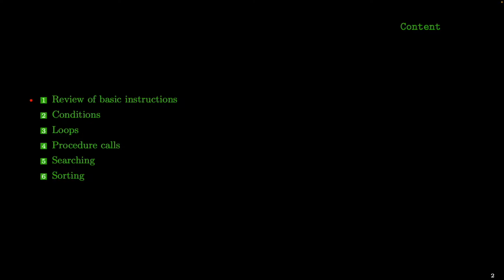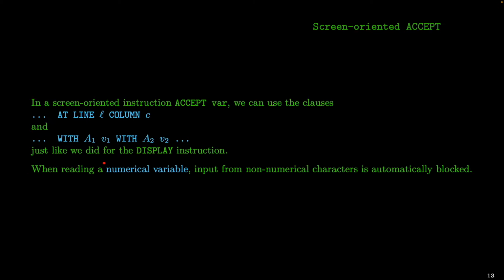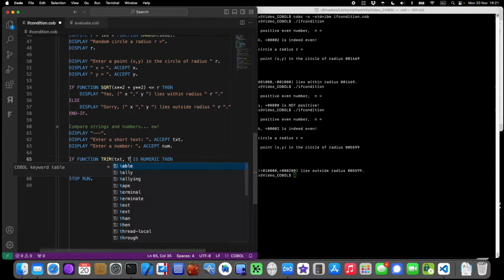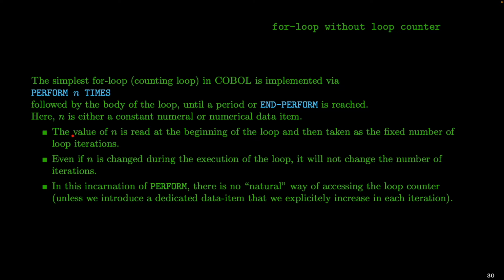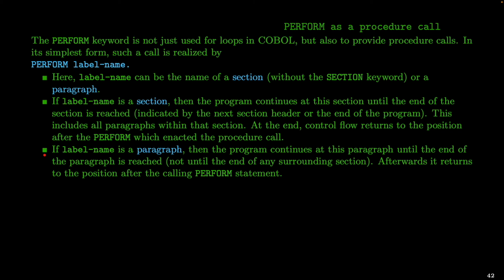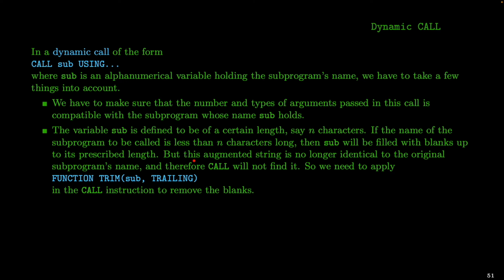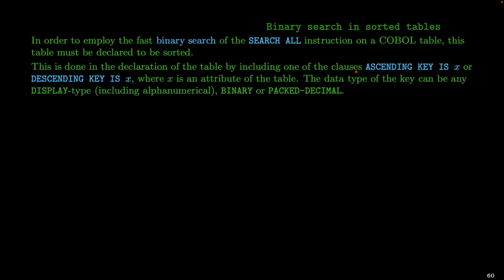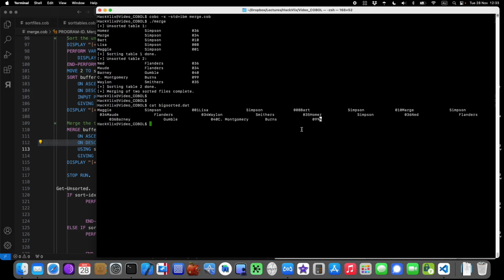COBOL for the sh*ts and giggles - Chapter 3: Control flow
We're getting to the good stuff: Control flow in COBOL. First, we learn a little about formatting input and output on the terminal. Then we learn about conditional execution and loops. Procedure or function calls in COBOL can be realized either through branching to a section/paragraph in the code, or by linking an external subprogram. Finally, we learn how to use COBOL's built-in sorting and searching instructions.

Sections
00:00:00 Greetings
00:01:01 1. Review of basic instructions
00:01:36 MOVE, STOP RUN, CONTINUE instructions
00:05:47 ACCEPT and DISPLAY for fancy terminal I/O
00:16:28 Screen-oriented I/O
00:42:17 Trimming strings
00:44:22 2. Conditions
00:45:46 IF-THEN-ELSE
01:00:47 Character class tests
01:11:57 Composite conditions
01:18:42 EVALUATE
01:25:52 Evaluating multiple conditions
01:33:38 3. Loops
01:36:02 for-loops with PERFORM
01:40:59 until-loops with PERFORM
01:49:46 Loop counters
02:01:36 4. Procedure calls
02:05:00 GO TO 😱
02:08:26 Procedure calls with PERFORM
02:32:01 CALL for external subprograms
02:34:19 Call by reference/by content/by value
02:38:52 Return values
02:40:18 Dynamic subprogram calls
02:42:52 Writing subprograms (linkage section, local storage section)
02:54:18 Recursion in COBOL 🤯
03:05:44 5. Searching
03:07:45 Linear search in unsorted tables
03:14:02 Binary search in sorted tables
03:16:19 6. Sorting
03:18:41 Simple file-to-file sort
03:28:12 More complex file-to-file sort
03:29:14 Pre- and post-processing data for sorting
03:30:49 Sorting tables
03:40:26 Merging sorted files